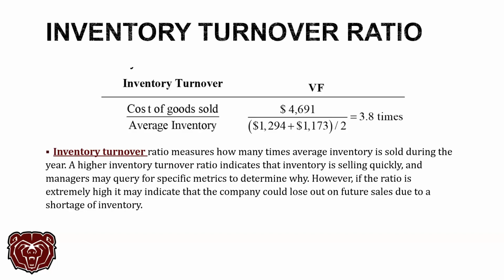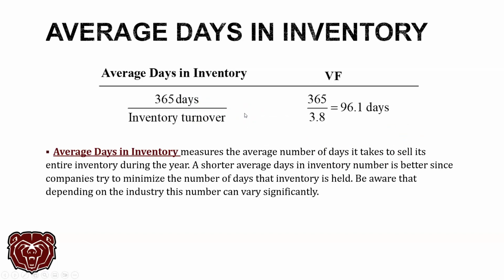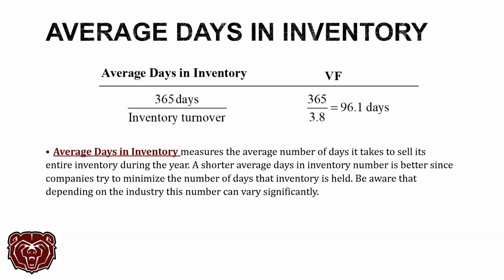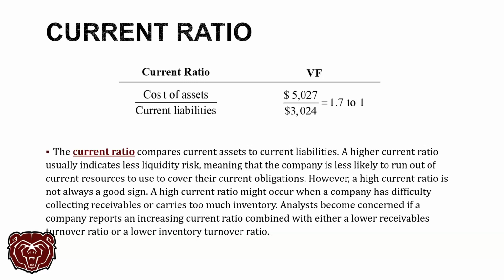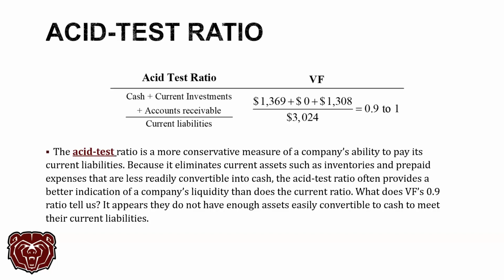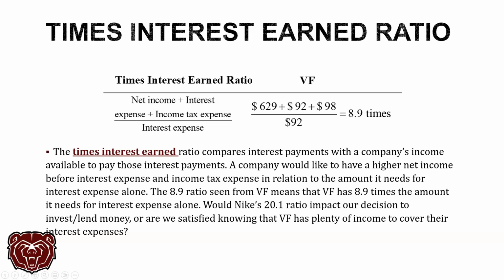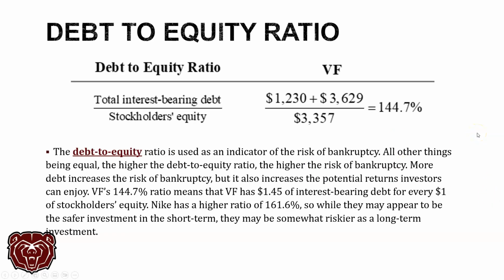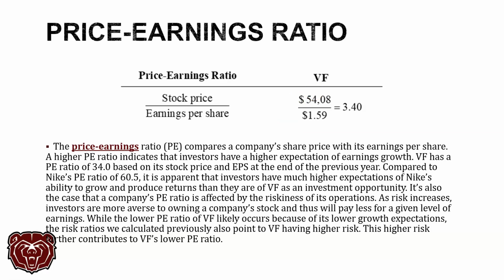ACC 201 Chapter 12 - 4